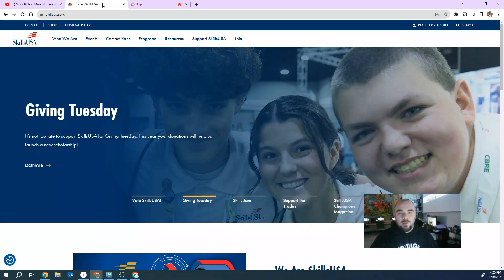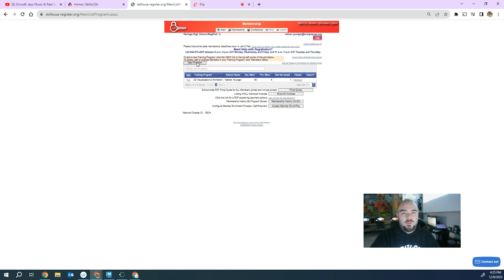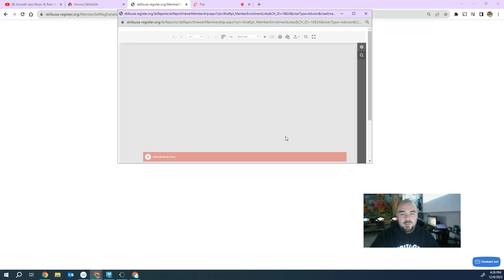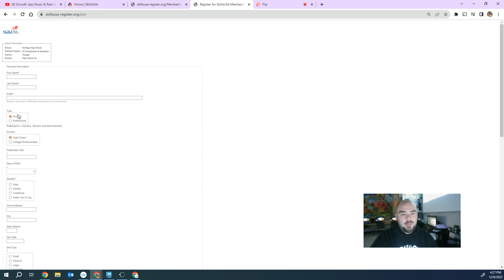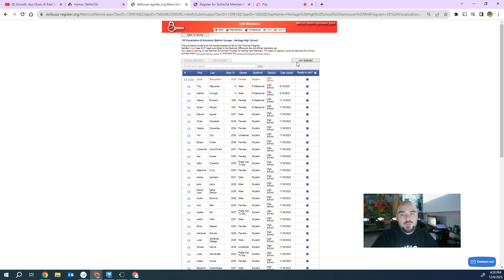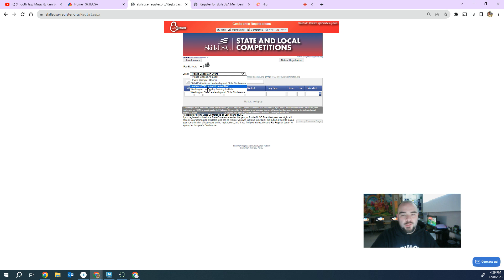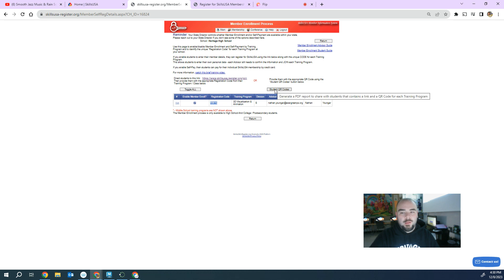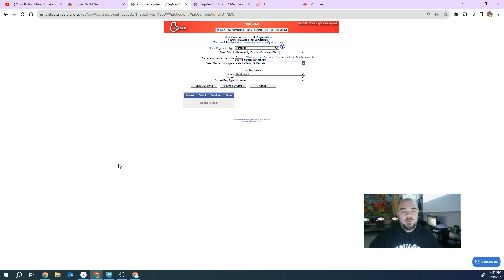How To Register Students For SkillsUSA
Hot to get kids registered
How to get invoice
how to sign up for contests